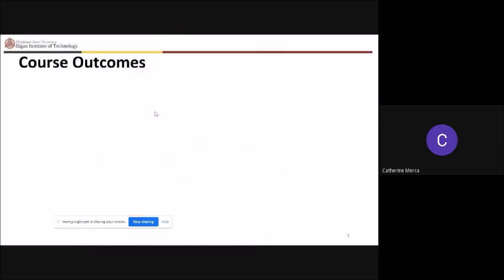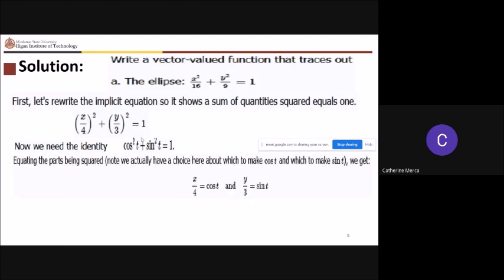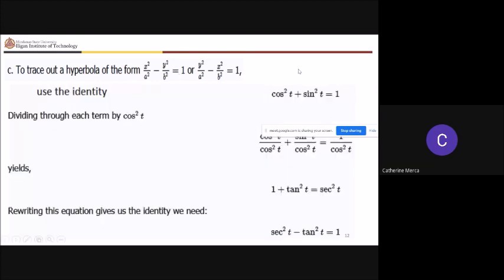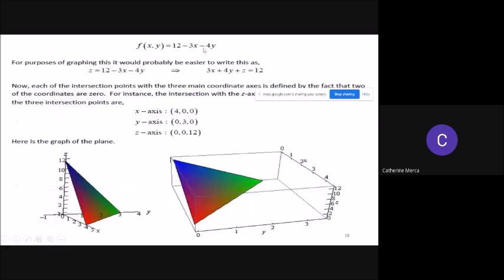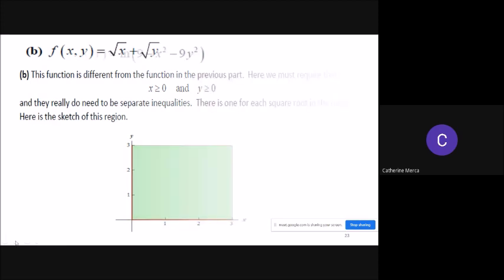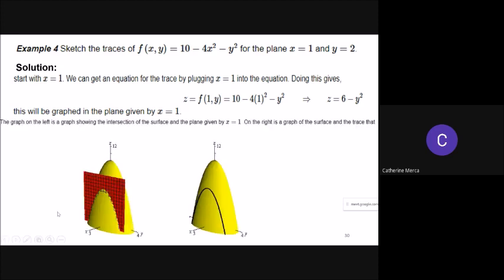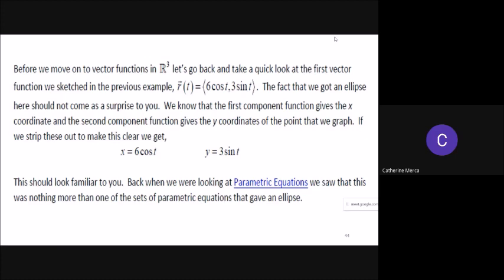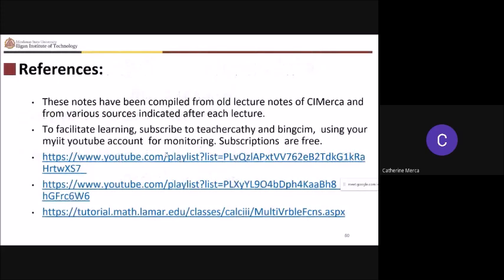Lecture 1 Vector valued functions (Topic for Midterms MAT070)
Recorded lecture in MAT070 (Calculus with Analytic Geometry 2) last Feb 23, 2022. Discussed here are the vector valued functions.